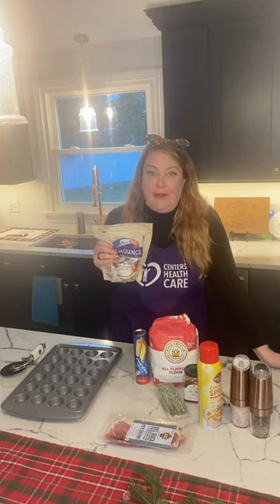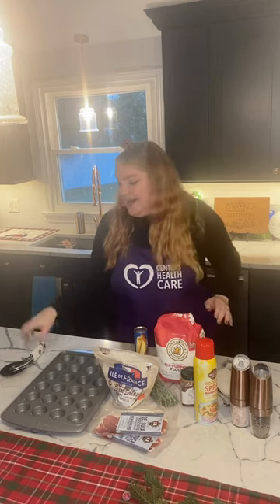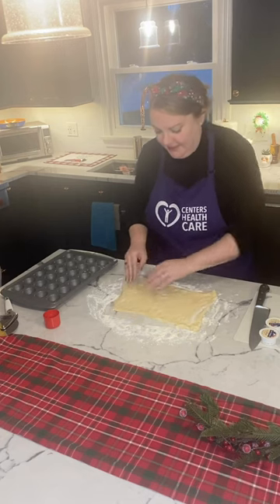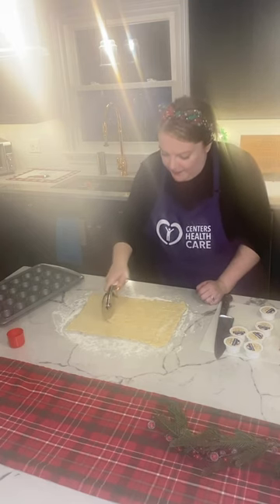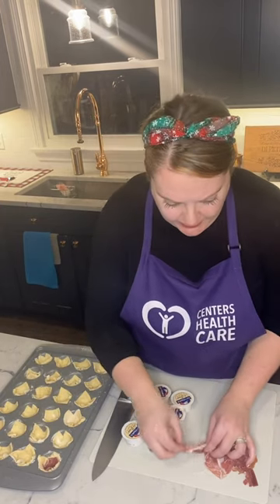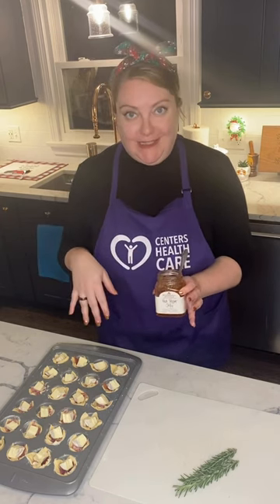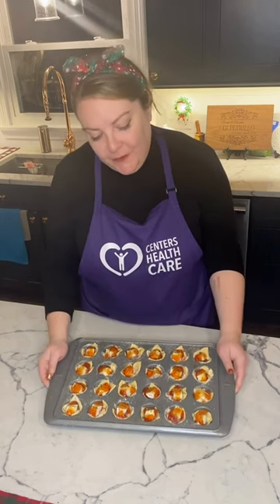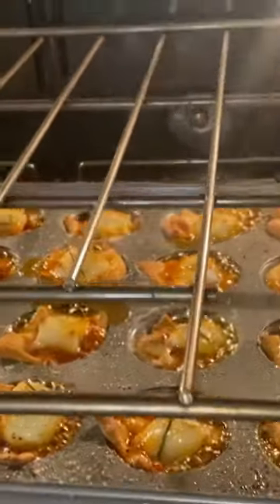Episode 5: Cooking with Michelle Di Petrillo, Liaison for Centers Health Care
Serve up a tasty, tantalizing, easy-to-make appetizer from the kitchen of Michelle Di Petrillo, RN, Hospital Liaison.

Hot Brie Bites

Ingredients:

• 8-ounce wheel Brie
• Red pepper jelly
• 3 oz prosciutto
• 1 can crescent sheet dough
• Flour to roll out the crescent dough on
• Fresh Rosemary
• Salt
• Pepper
• Mini muffin tin that holds 24 mini muffins

1. Turn oven to 375 degrees
2. Flour your table/island to place crescent sheet on
3. Open crescent dough can and add to flour, try and press out the rectangle with your fingers as far as it will spread avoiding ripping dough (no worries if you do, just pinch the hole back together)
4. Cut crescent dough into 24 pieces (using a pizza wheel to slice works great for this)
5. Spray nonstick cooking spray in holes of muffin tin
6. Add each piece of dough into the separate muffin tin holes, pressing down into the hole, but leaving the edges up along the sides of the hole
7. Tear the prosciutto into little pieces and place on top of the dough in the muffin tins (I usually just eye ball it and put even amounts into each piece of dough)
8. Cut Brie wheel into 24 pieces (it’s ok to leave the rind on)
9. Place each slice of Brie on top of the prosciutto in each muffin tin hole
10. Next take red pepper jelly and spoon about a teaspoon on top of each piece of Brie in the muffin tin
11. Sprinkle with salt and pepper
12. Add a small sprig of Rosemary to the top of each bite
13. Baking for 15 minutes at 375 until the edges of the dough are golden brown.
14. Let sit for a few minutes before removing from muffin tin
15. Using a spoon or butter knife helps to pop them out of the tin to place on serving plate
16. Enjoy!!!

Call Michelle for Admissions to Bannister Center, Kingston Center, and Oak Hill Center.